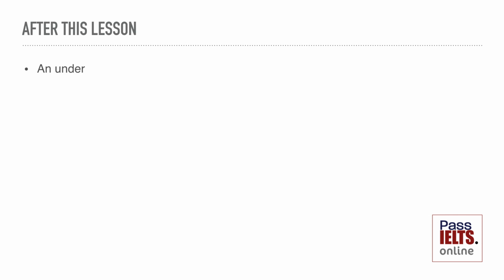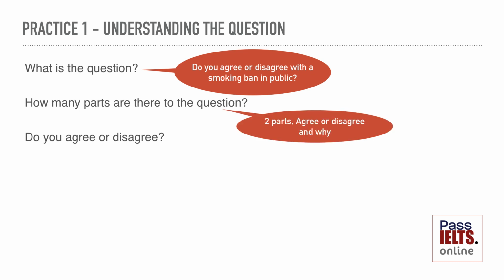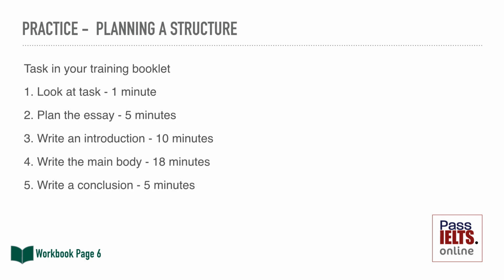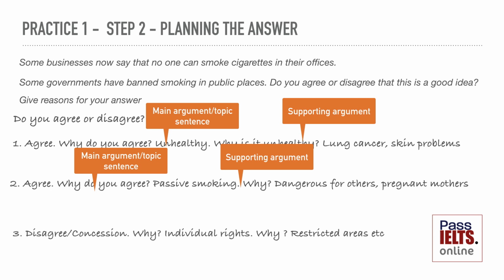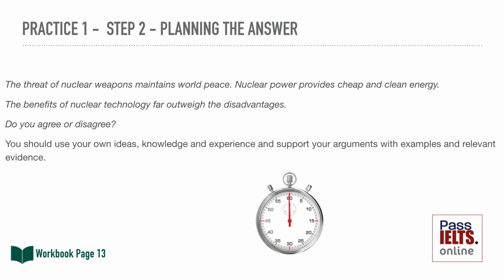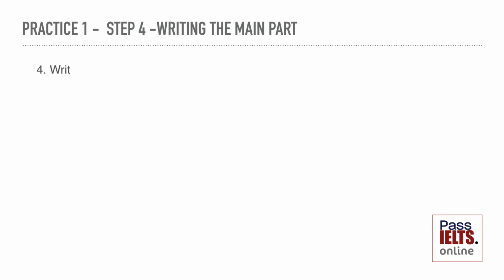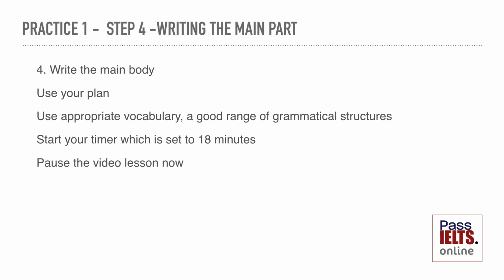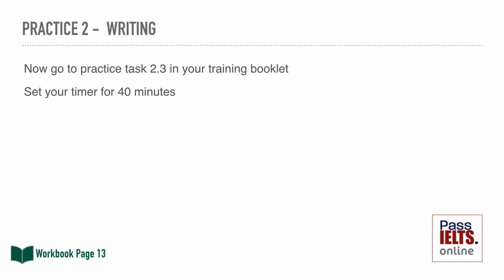IELTS Writing lesson 3 - Task 2 General Module - Writing an Essay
In this lesson I explain how to answer Task 2 of the IELTS writing section. I will take you through the different question types, explain how to approach and answer them and you will have a chance to practice.